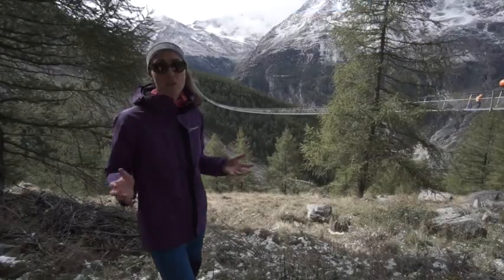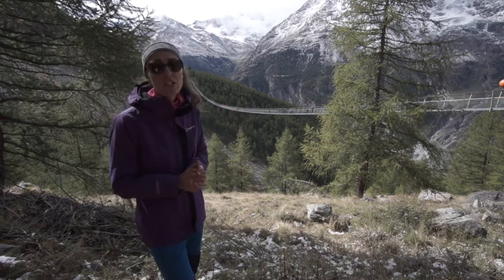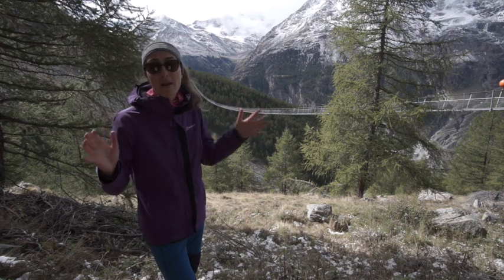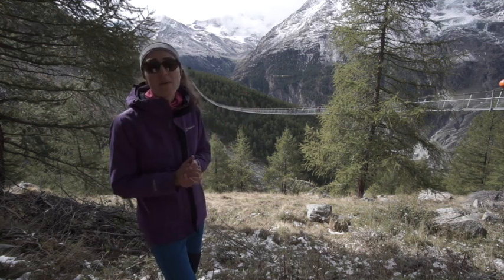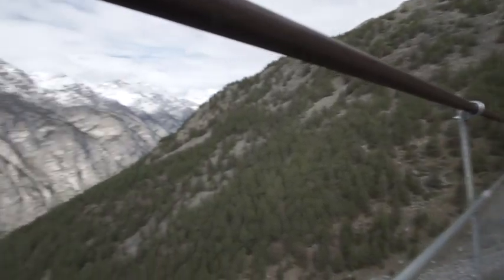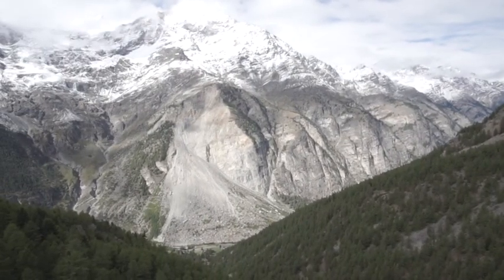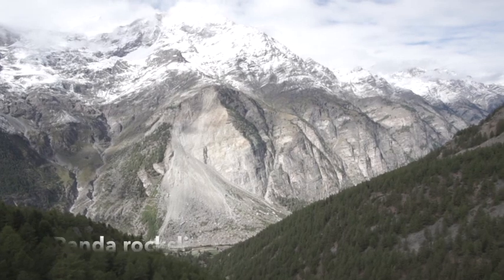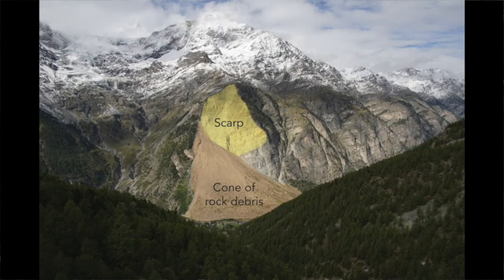Rockslides - How do they form and why are they so common in the Alps?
In this video, I will show you some of the most famous rockslides in the Alps: 1. The Randa rockslide in the Matter valley (Valais) and 2. The rockslide that formed the Oeschinensee in the Bernese Oberland. In this video I will explain how these dangerous and destructive events form and why they are so common in the Alps.

The video ends with the question whether we can expect more or less rockslides in the Alps in the near future. Here is my answer to this question:

I believe that in the near future we can expect increased amounts of rockslides in the Alps. Due to global warming the Alpine glaciers are rapidly receding, exposing more valleys with steep cliffs that are so prone to rockslides. In addition the increased amounts of snow and glacial melt water can seep into the fractures and cracks of the already weakened rocks, further destabilising the cliffs.

Another important factor that will increase the amount of rockslide events is the melting of permafrost. Permafrost is a term we use for permanently frozen soil and rocks. We find permafrost on the highest Alpine peaks, because over here the temperature is always below 0°C. But as the temperature is rising, more and more permafrost will start to melt. As soon as rocks, soil and ground on steep cliffs experience cycles of freezing and thawing they can rapidly destabilise with massive rock and landslides as a result.